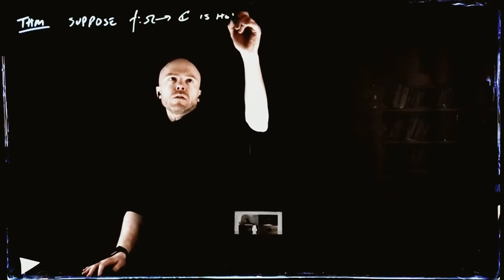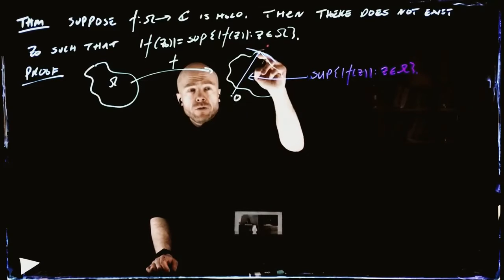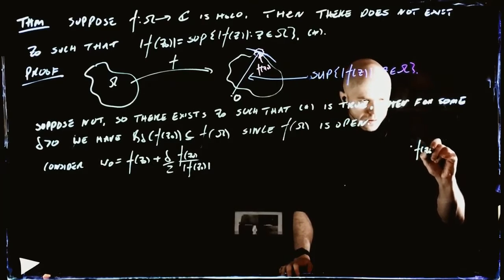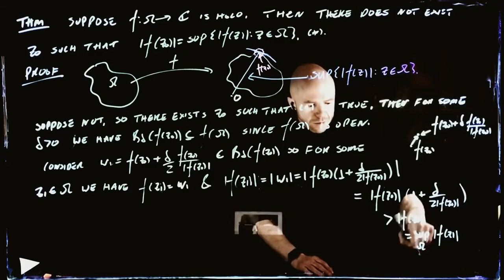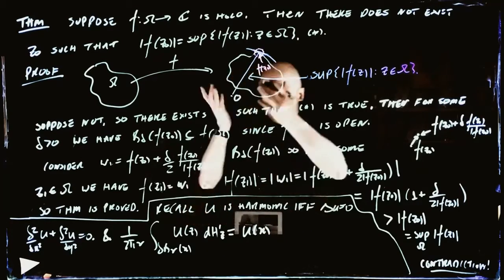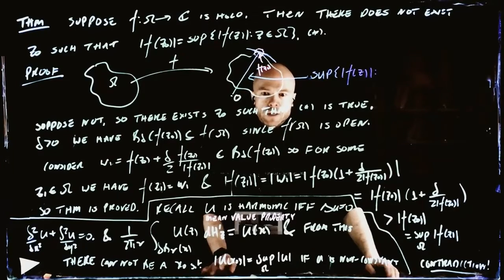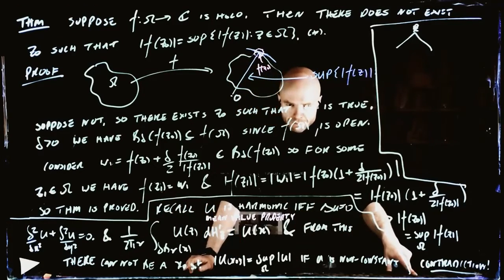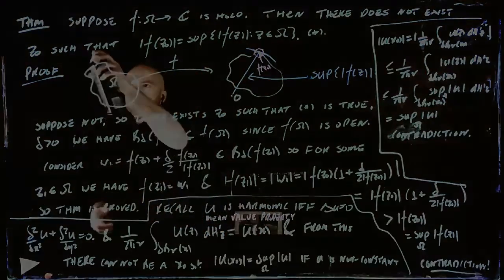The maximum modulus principle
We deduce the maximum modulus principle from the open mapping theorem. We show how the max modulus principle follows for harmonic functions via the mean value formula.

This is part of the longer video.